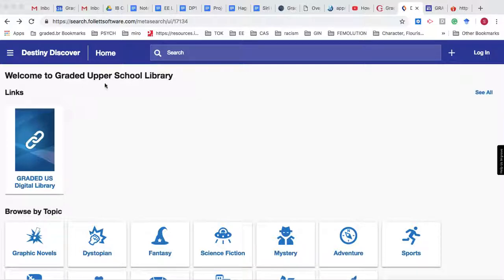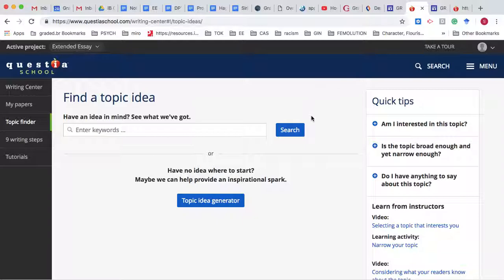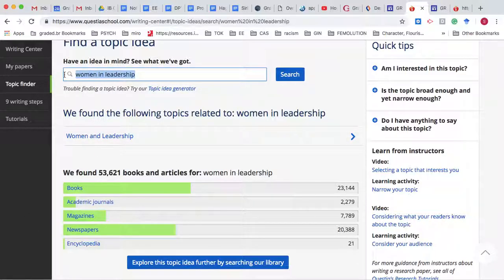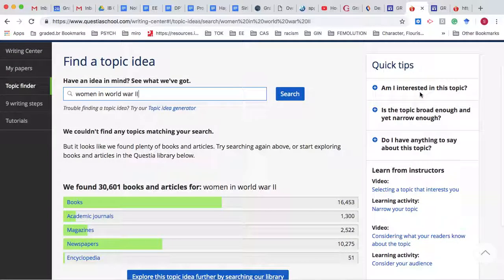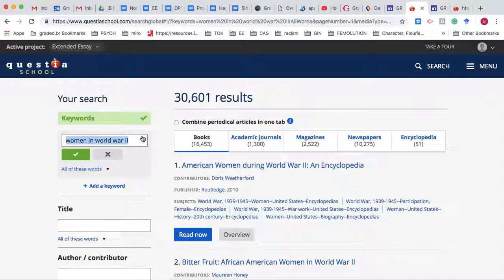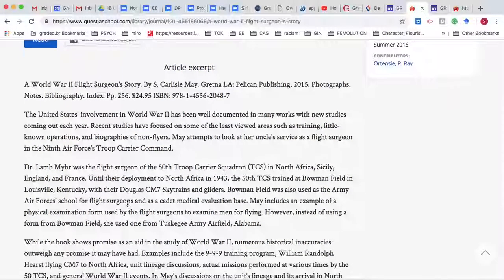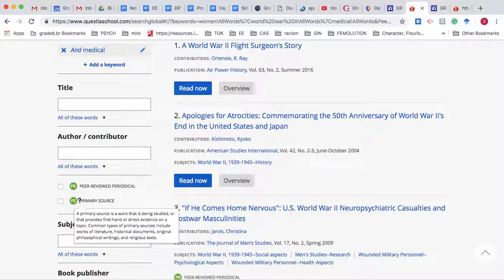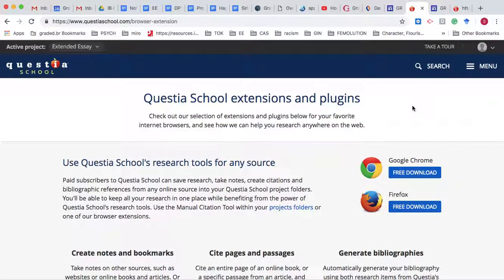Intro to Questia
Questia has awesome tools to start your research in the Extended Essay or any research paper!